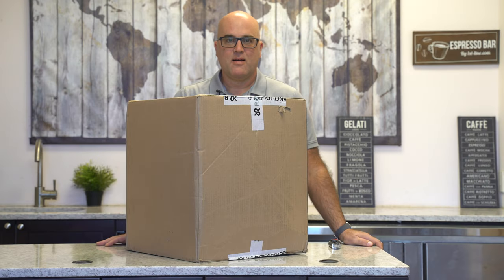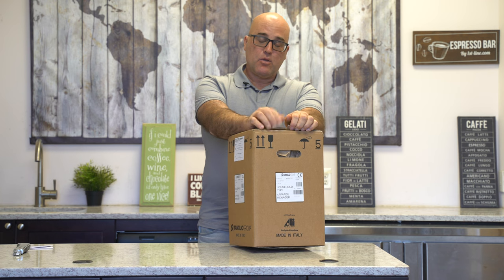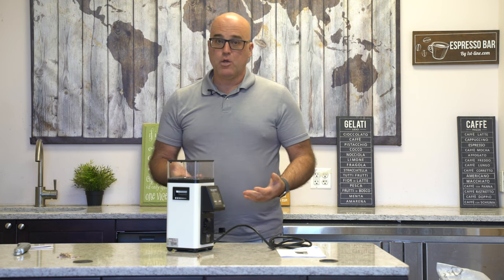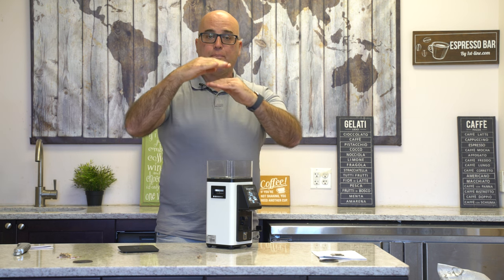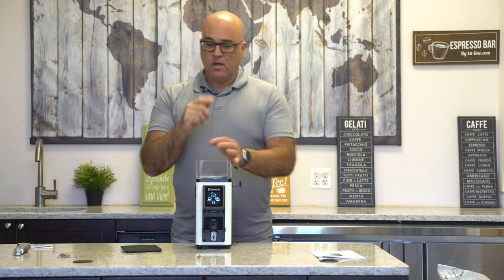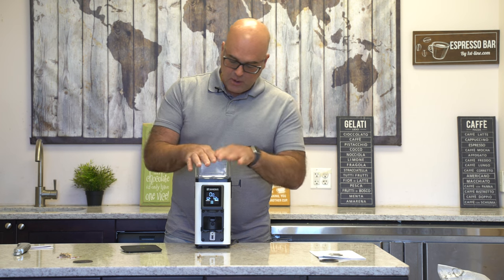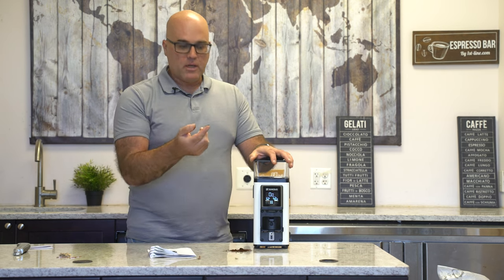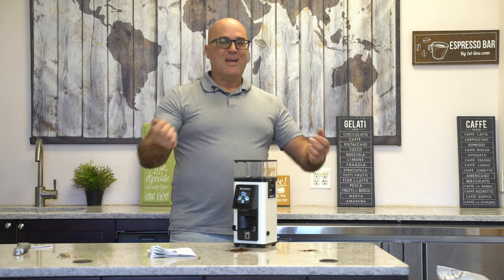Overview: Rancilio Stile Espresso Coffee Grinder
Java Jim, unboxes a new Espresso Grinder! The Rancilio Stile (Stee' Lay') Espresso Coffee Grinder.

Bring home the Rancilio Stile Today!